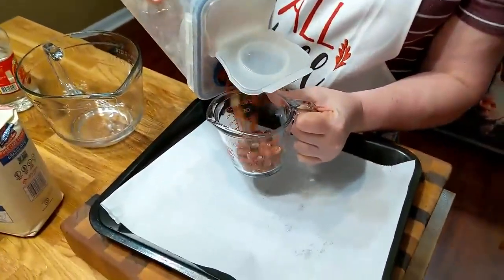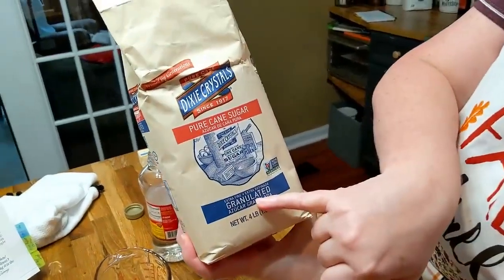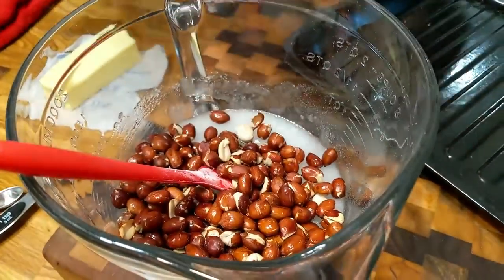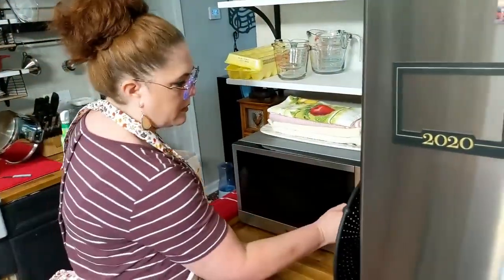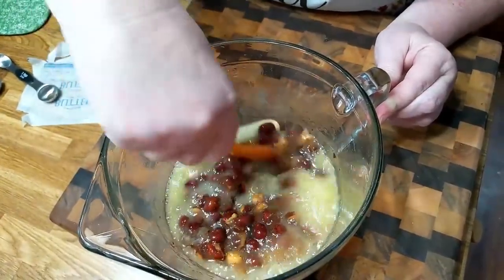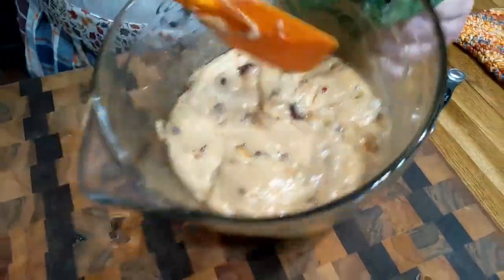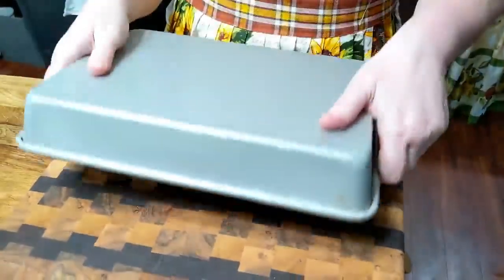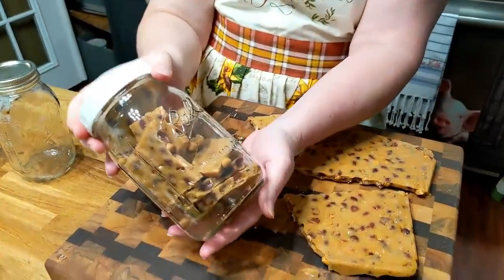10 Minute Peanut Brittle, Old Fashioned Simple Ingredient Cooking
10 Minute Peanut Brittle, Old Fashioned Simple Ingredient Cooking

Microwave Peanut Brittle
1/2 CUP BUTTER (SALTED ALWAYS IN ALL OF MY RECIPES)
1/2 CUP LIGHT CORN SYRUP
1 CUP GRANULATED SUGAR
1 HEAPING CUP RAW PEANUTS (SKINS ON)
1 TSP. VANILLA EXTRACT
1 1/2 TSP. BAKING SODA
Roast peanuts on a cookie sheet at 350 degrees F for 8 minutes.
In a glass batter bowl, stir together peanuts, sugar, corn syrup and salt. Microwave on high for 4 minutes.

Take out and stir well, then microwave for 4 more minutes. Stir in butter and vanilla, then microwave 2 minutes longer. Finally, add baking soda and quickly stir until light and foamy. Immediately pour onto a lightly greased (with butter) cookie sheet.

CAUTION: Candy is very hot. Spread out thin with a spatula and let cool completely, then break into small pieces and store in a wide-mouth mason jar with a lid or an air-tight container.

I really believe I am an even better cook thanks to you all and appreciate your encouragement.  Being a YouTuber takes lots of patience, time, determination, thick skin and so much more, but the true joy comes from the stories from my viewers.  Many of you mean so much to us.

PAYEER  P13395599
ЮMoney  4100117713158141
VISA    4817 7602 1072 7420
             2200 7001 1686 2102